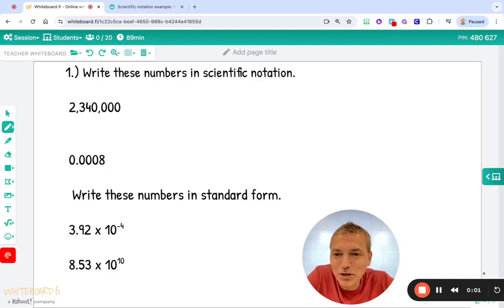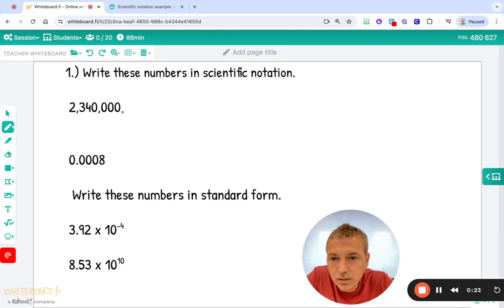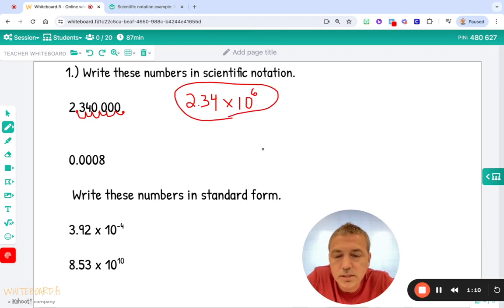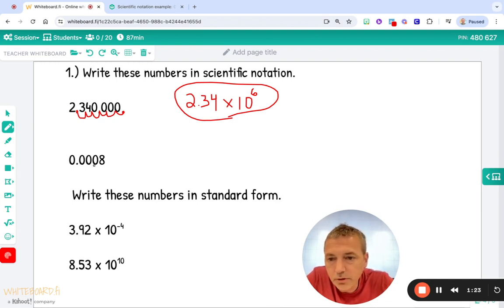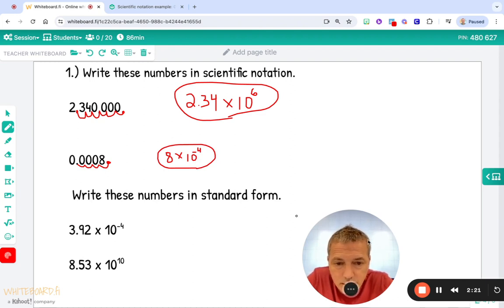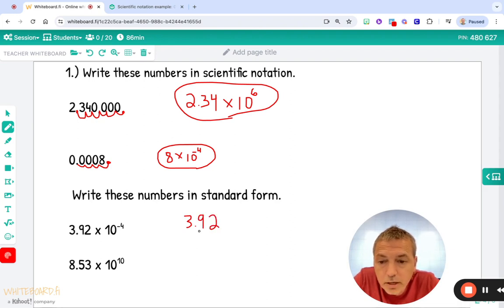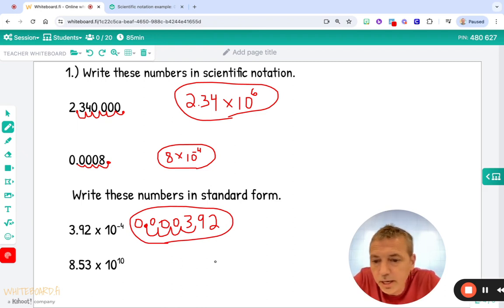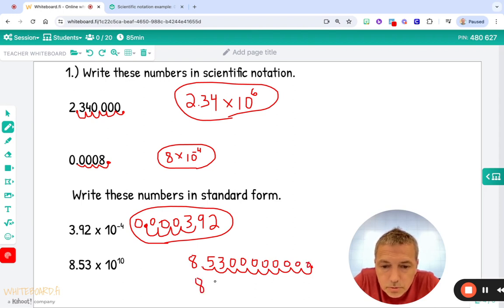Exploring scientific notation